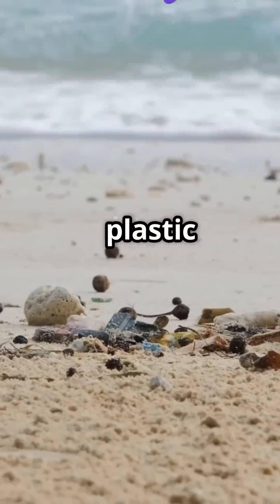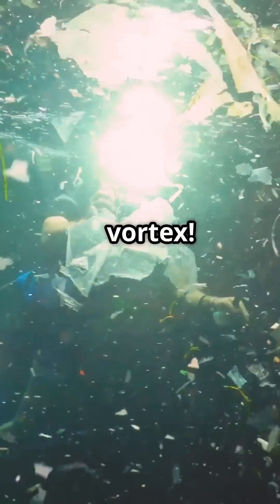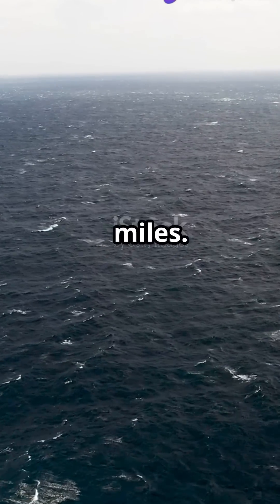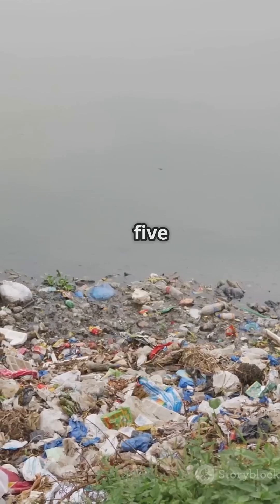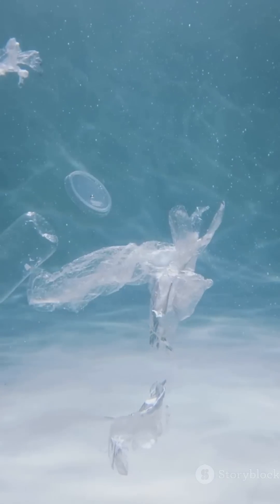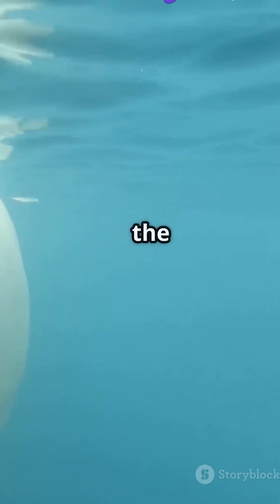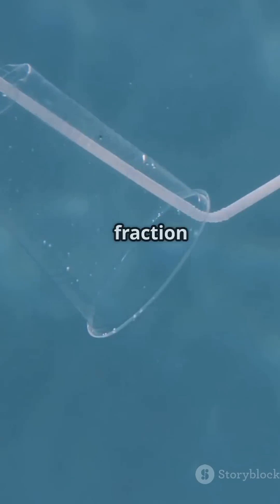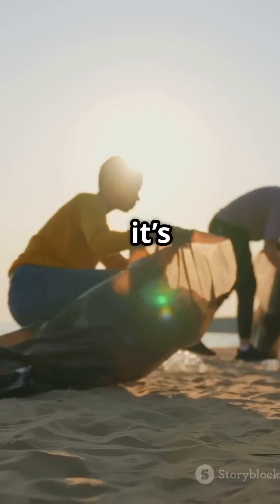Invisible Island in the Pacific Ocean 🏝️ The Great Pacific Garbage Patch 🤯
🌊 What if we told you there’s an island in the Pacific Ocean... made entirely of TRASH?
Welcome to the Great Pacific Garbage Patch, a shocking environmental disaster often called the invisible island. It doesn’t show up on maps, but it’s real—and growing fast.
In this video, we’ll uncover what this garbage patch really is, how it formed, how massive it has become, and what it means for the future of our planet and marine life.
From floating plastic waste to microplastics entering our food chain, this is a wake-up call for us all.

👉 What You’ll Learn:

What is the Great Pacific Garbage Patch?

How trash ends up in the ocean

The environmental impact of ocean pollution

Can we clean it up?

What you can do to help

💬 Drop a comment with your thoughts or questions.